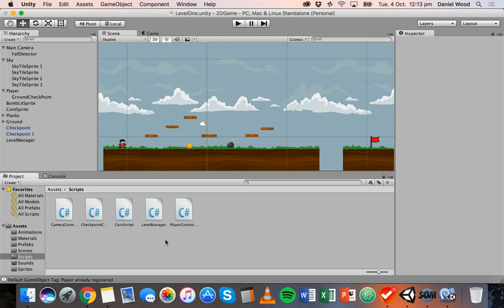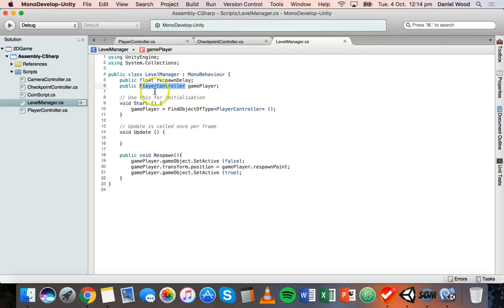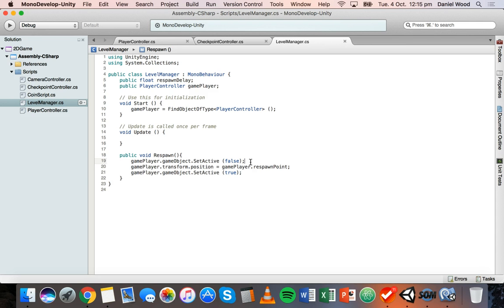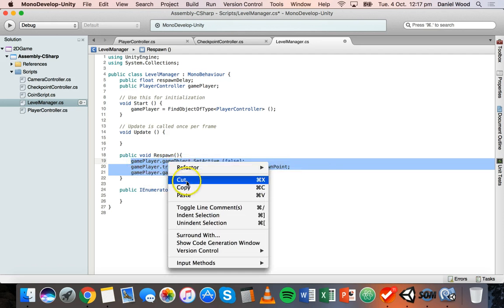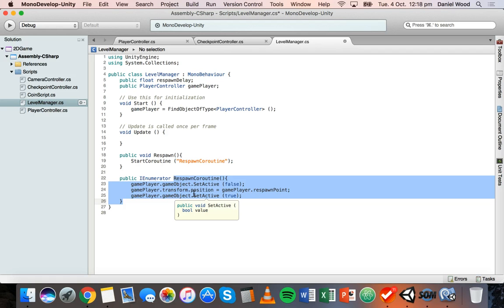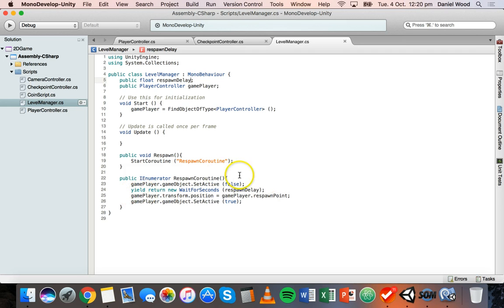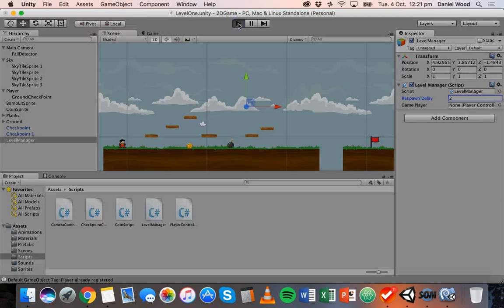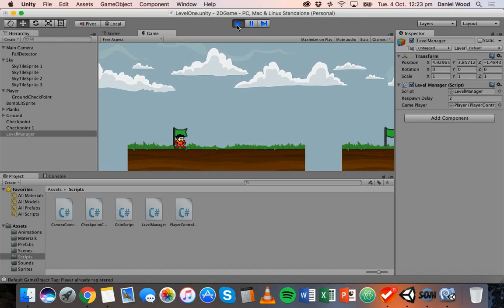Unity 2D Game Design Tutorial 24 - Adding a respawn delay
This tutorial continues on from the previous tutorials on setting up a fall detector, adding checkpoints, adding the ability to respawn the player, and adding a Level Manager to control respawning in a 2D game. In this tutorial, we will use the Level Manager to control respawns and we will add a delay to respawns.